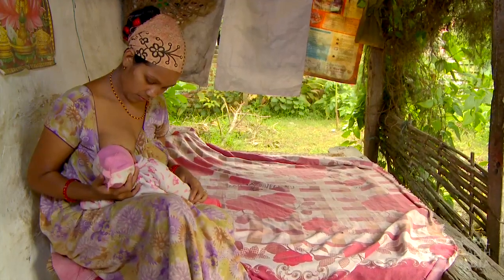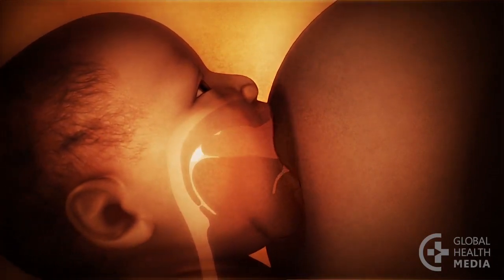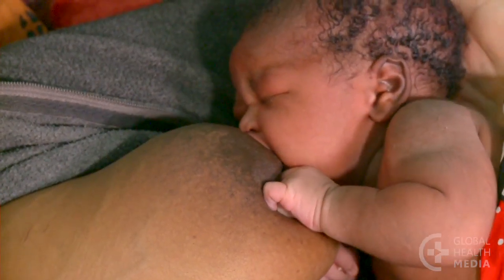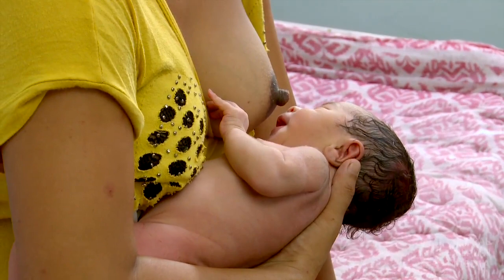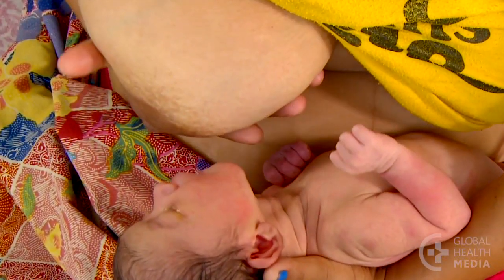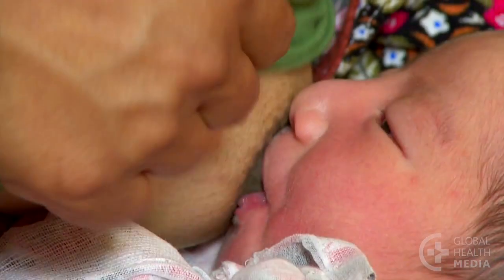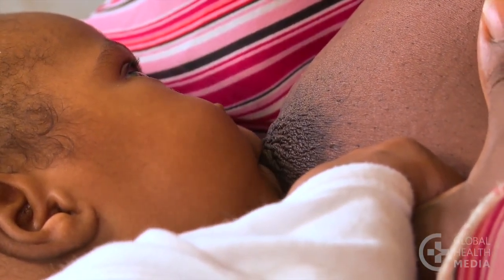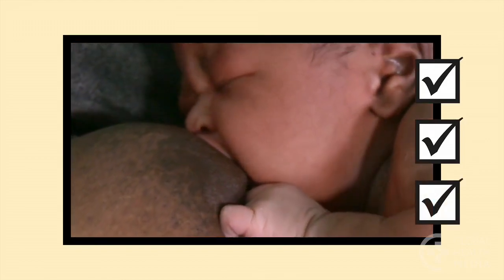Breastfeeding Attachment - Breastfeeding Series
Good attachment will help a baby get more milk and make breastfeeding more comfortable. This video shows why good attachment is so important to breastfeeding success and how to help mothers deeply attach the baby to the breast.